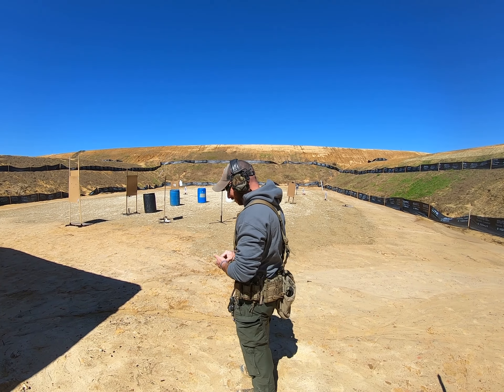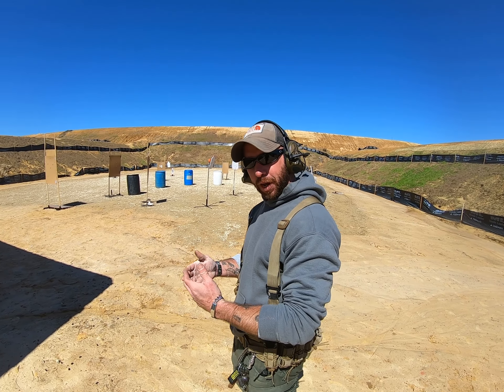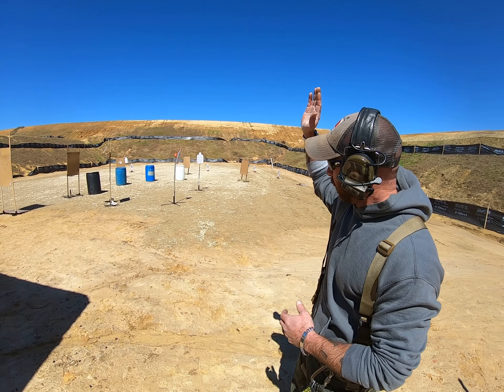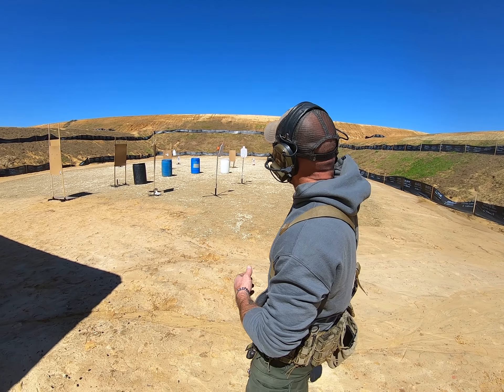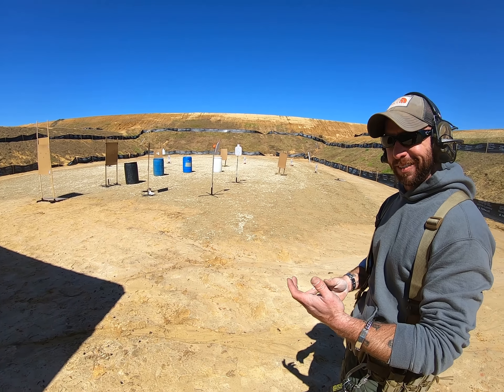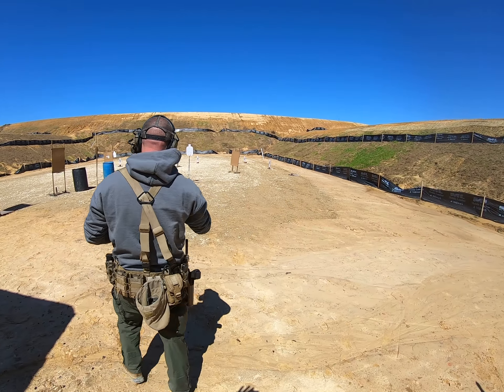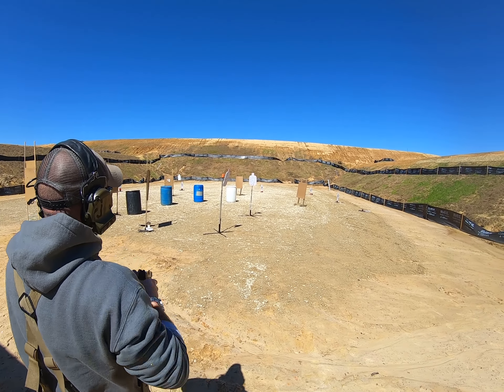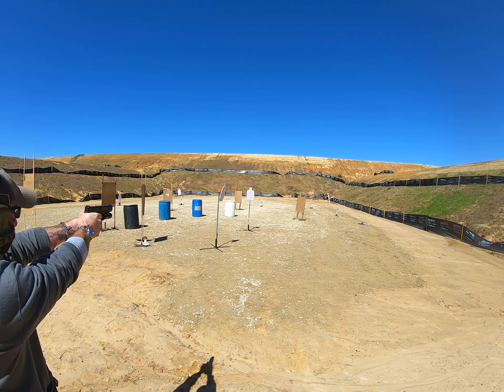Skip rounds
Yeah man. One shot, two targets. This was the end of a pretty robust conversation about ricochets off hard surfaces and how they behave.  Most people tend to think bullets zing off into the ether after striking a flat surface at an angle. From what I've seen they tend to follow walls at a slight but ever increasing outward angle. This demo worked waaay too well. We were already thinking about creating a skip round course of fire before sanity regained control and we stepped back into sober maturity. Sadly, I know of no way to actually "bend" a bullet's flight path without a some type of contrivance to accomplish it.

On a side note, there are practical applications for skip rounds but not on flat range ho hum shooting drills.